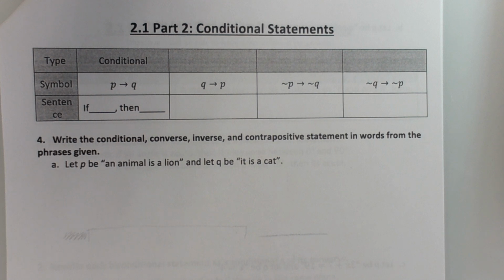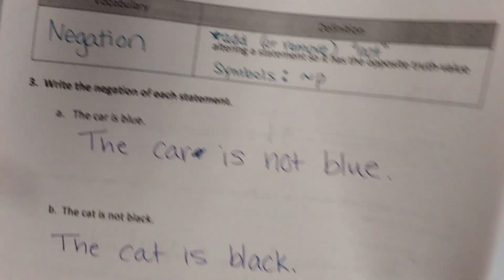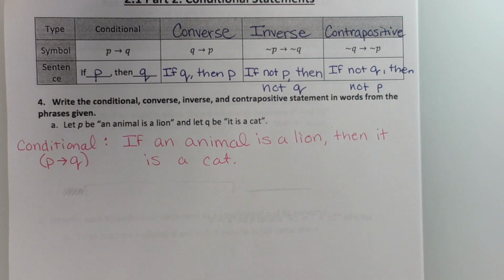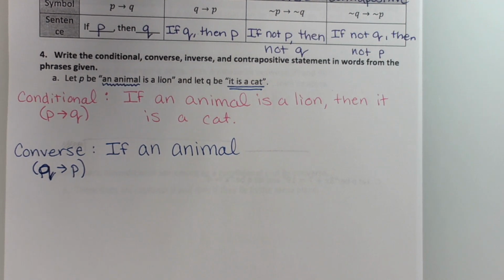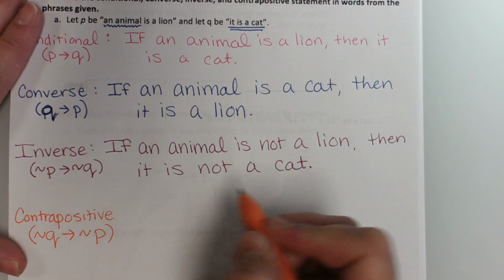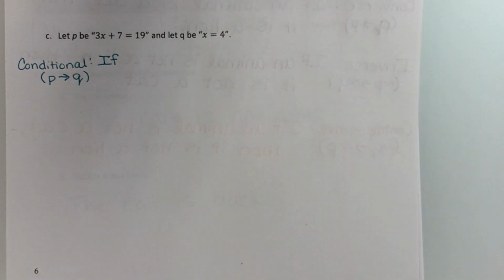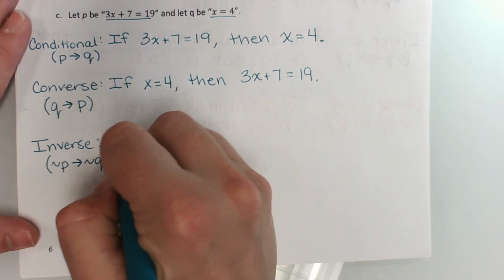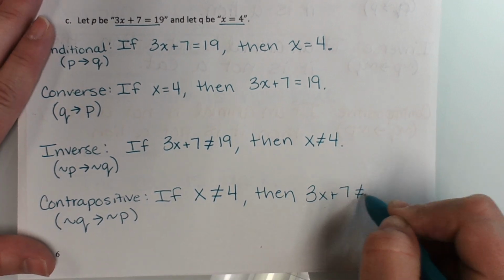Geometry Standards: 2.1 Day 2: Conditional Statements